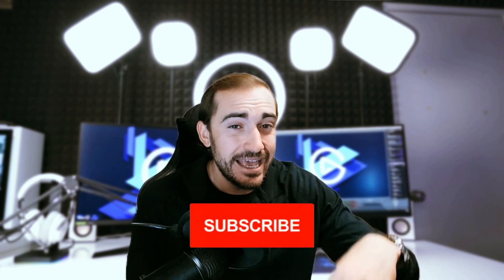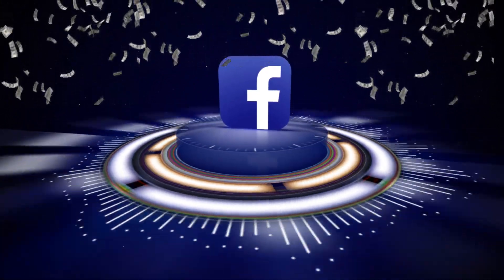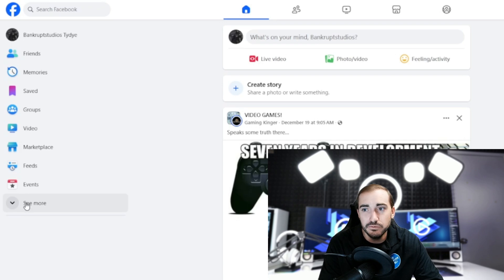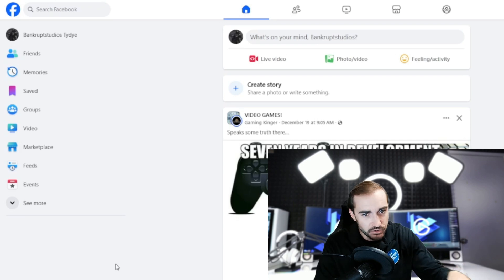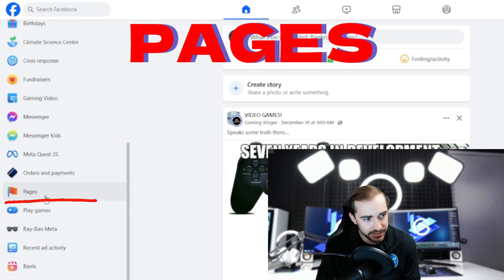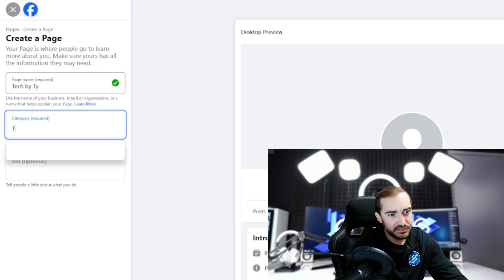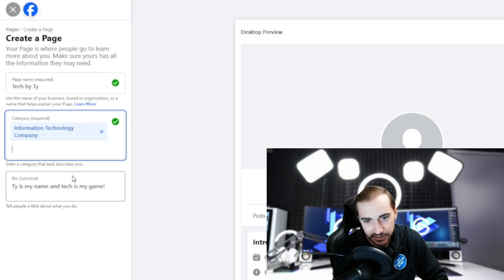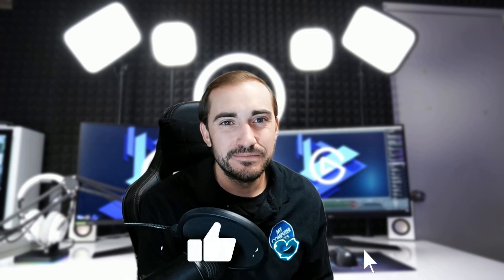How To Create a Facebook Business Page in 2025!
Hello everyone and welcome to today's tutorial on How To Create a Facebook Business Page!